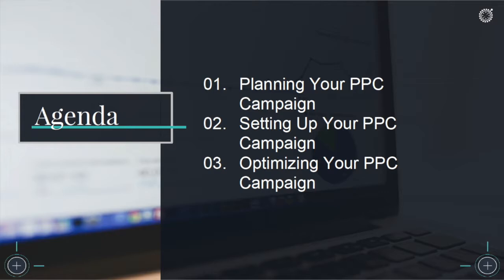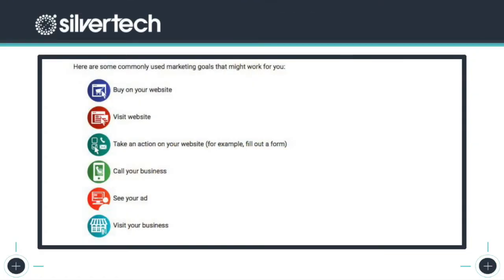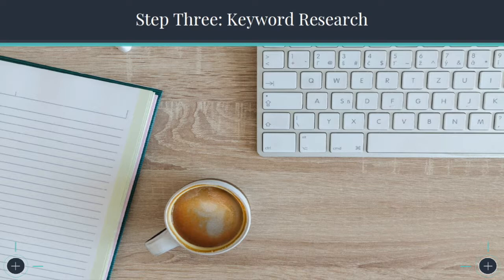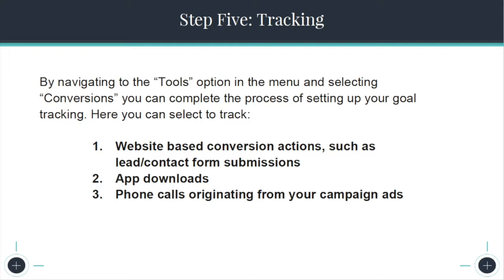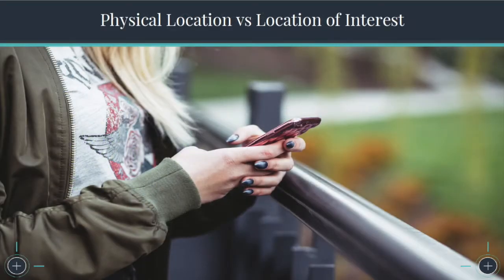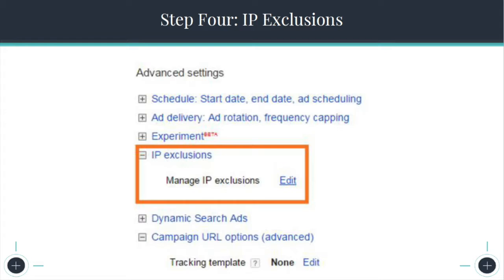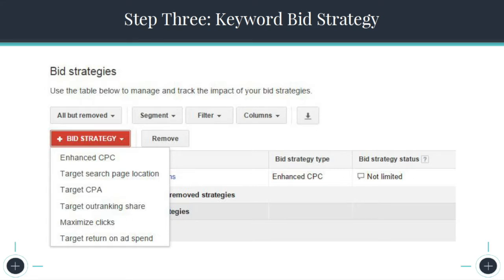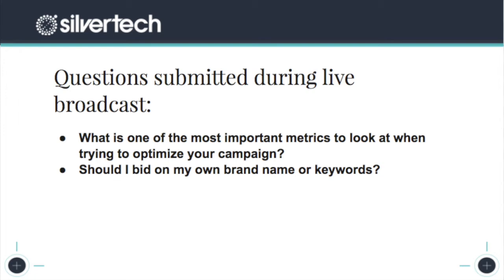Search Engine Marketing: PPC Best Practices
There are multiple PPC channels, including Bing, Yahoo, Facebook, Twitter, and LinkedIn to name a few, which open the doors to prospective customers in the most targeted and measurable way possible. This webinar focuses on Google's online advertising service, AdWords.